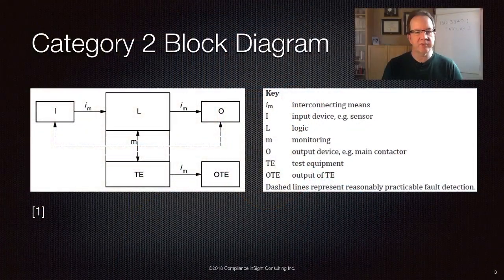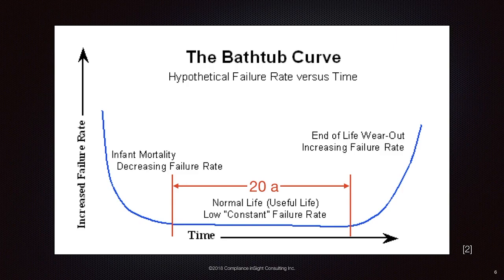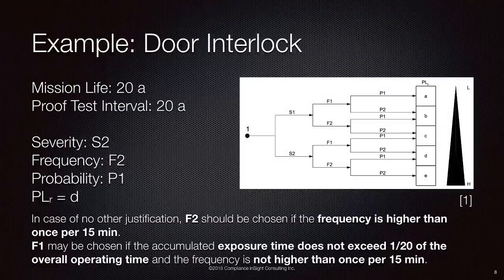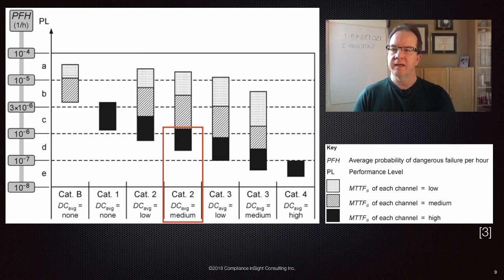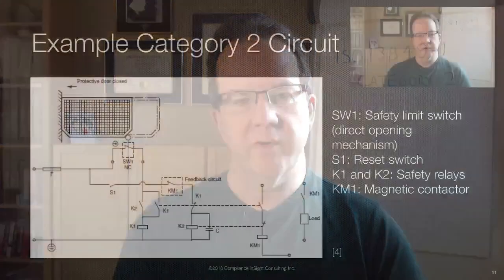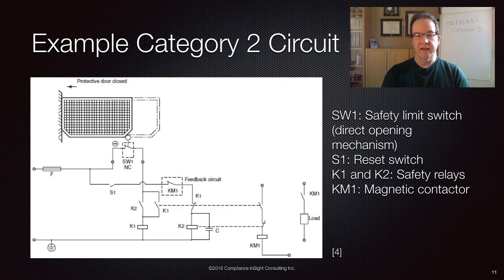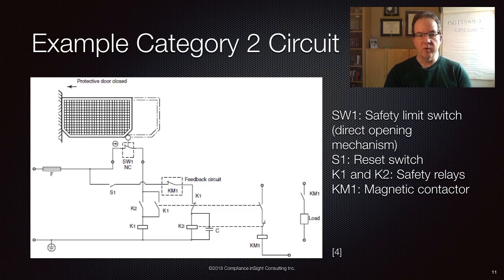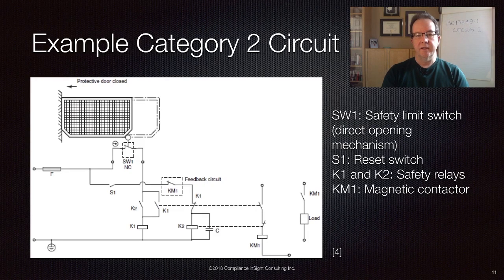MS 101 Q & A: Category 2 and Test Intervals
In this video, Doug discusses Category 2 architecture and test intervals.